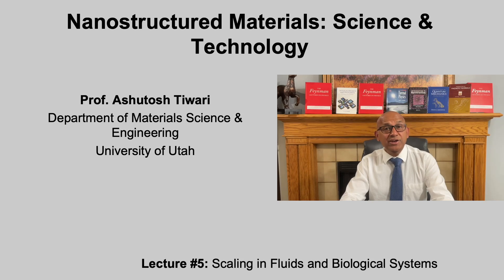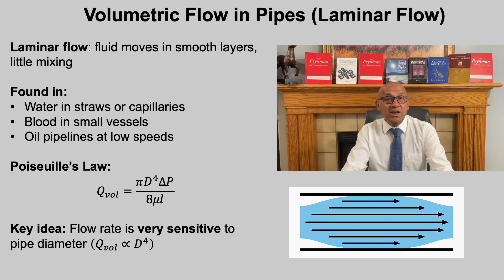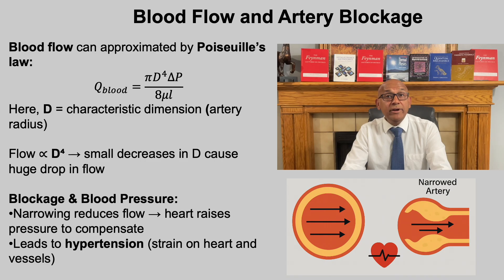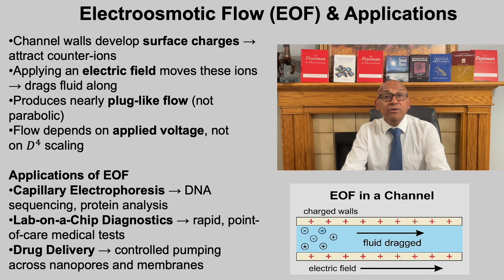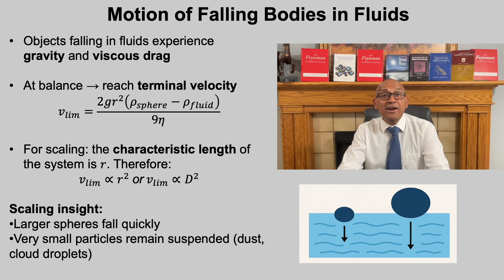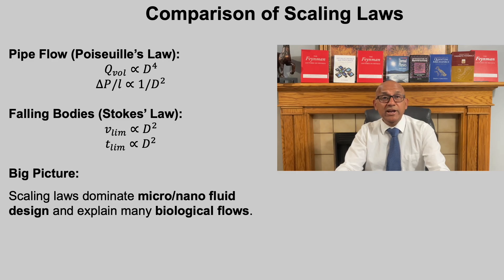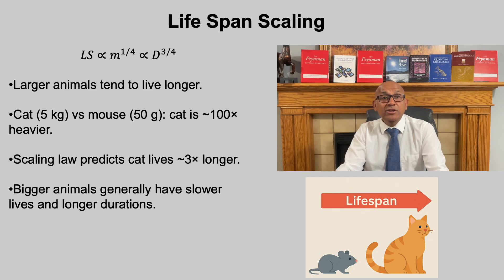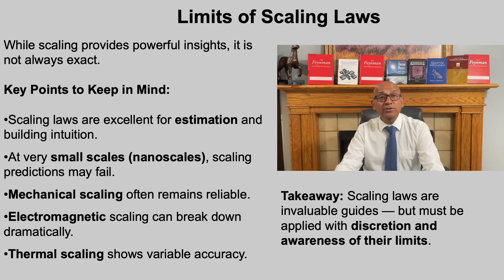Nanotechnology Lecture 5 | Scaling Laws in Fluids & Biology: Flow, Falling Bodies & Lifespan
Explore how scaling laws govern the flow of fluids, the motion of falling bodies, and even the rhythm of life itself!

From blood flow in arteries and microfluidics to raindrops, terminal velocity, and quarter-power biological scaling, this lecture shows how size dictates behavior across both physical and living systems.
Welcome to Lecture 5 of the Nanotechnology series!
In this lecture, we examine how scaling laws apply to fluids and biology. You’ll see why traditional pumping fails at nanoscale, how electroosmotic and electrophoretic flows enable lab-on-chip devices, and how scaling explains everything from artery blockages to cloud droplets. Finally, we connect these principles to lifespan, heart rate, and metabolism across species.

🔹 Topics Covered in this Lecture:
Laminar flow & Poiseuille’s law: diameter to the fourth power
Pressure scaling & the limits of pressure-driven pumping
Blood flow, stenosis, and clinical implications
Electroosmotic, electrophoretic, and dielectrophoretic pumping
Stokes’ law & terminal velocity: raindrops, dust, and clouds
Biological quarter-power scaling laws
Lifespan, heart rate, and metabolism across species
The “one billion heartbeats” rule of life
📖 Up Next (Lecture 6): From classical scaling to quantum mechanics — exploring wave-particle duality, quantization, and the strange but powerful principles that govern the nanoscale.

📘 Textbook Reference (for students):
This lecture aligns with Nanotechnology: Understanding Small Systems by Ben Rogers, Sumita Pennathur, and Jesse Adams — a widely used resource in nanoscience and nanotechnology education.